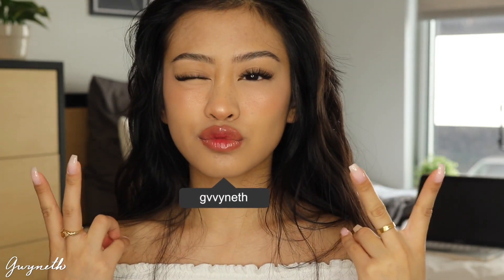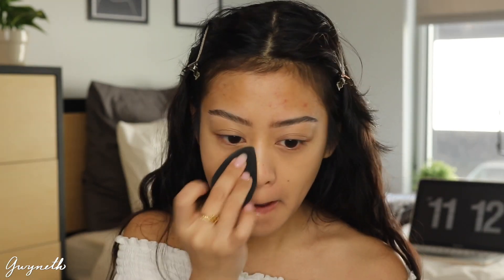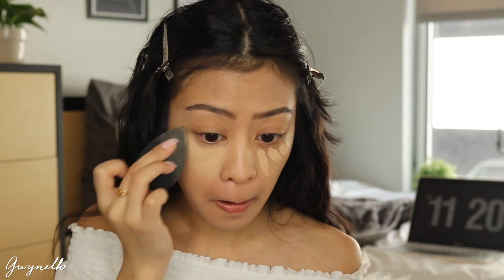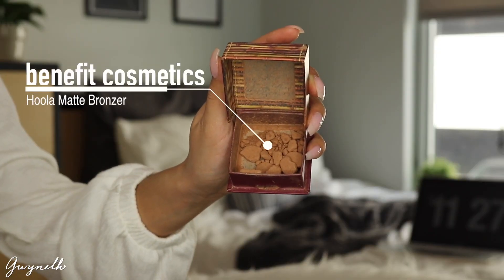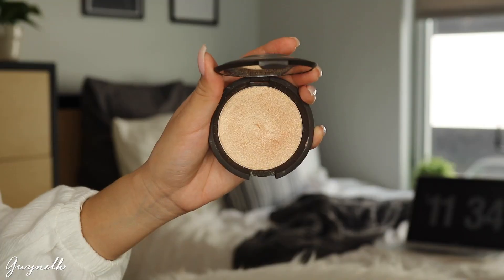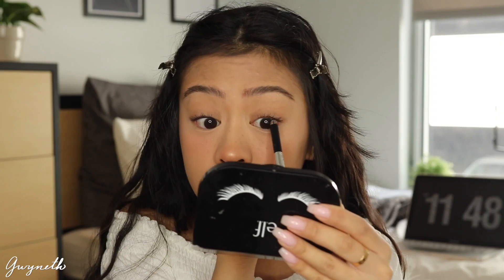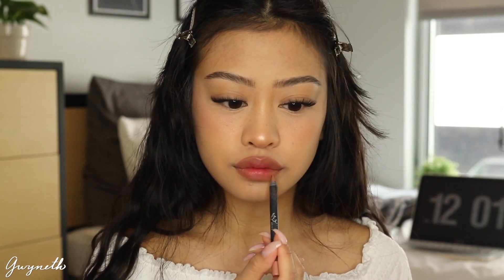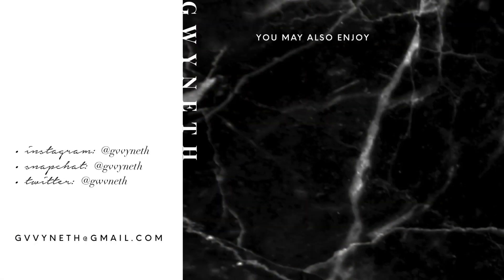BLUSHING VALENTINE'S DAY MAKEUP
Blushing Valentine's Day look with faux freckles & an ombré-ish glossy lip! What are your plan's for Valentine's Day? xo

S E E N  O N  M E
Top | H&M

dr. brandt - pores no more pore refiner primer
MAC Cosmetics - Strobe Cream in Pinklite (Original)
Maybelline - Fit Me Matte + Poreless Foundation in 220 Natural Beige
Maybelline - Fit Me Concealer in 25 Medium
tarte cosmetics - Shape Tape Concealer in Light-Medium
Maybelline - Fit Me Matte + Poreless Foundation Powder in 220 Natural Beige
Milani Cosmetics - Baked Blush in Luminoso
MAC Cosmetics - Prep + Prime Fix+ in Rose
BECCA - Shimmering Skin Perfector Pressed in Champage Pop
Marc Jacobs - Highliner Gel Eye Crayon Eyeliner in Blacquer
Ardell - Faux Mink Demi Wispies
Kylie Cosmetics - Lip Liner in Dolce K
NYX Cosmetics - Powder Puff Lippie Lip Cream in Boys Tears